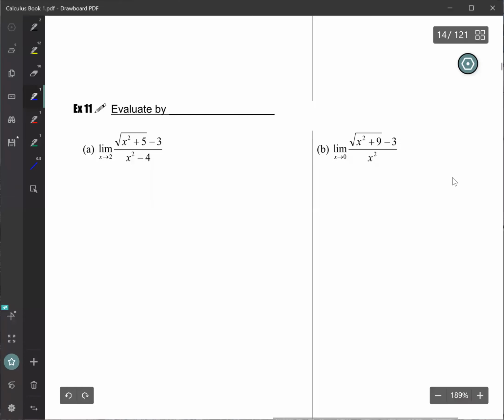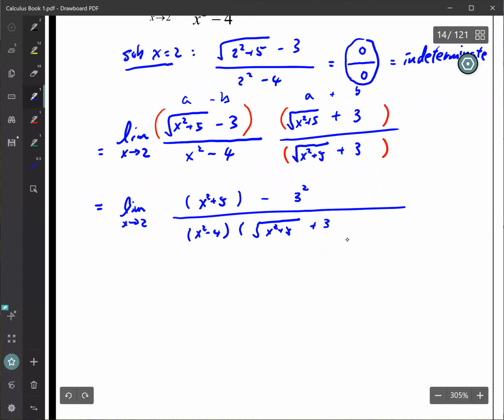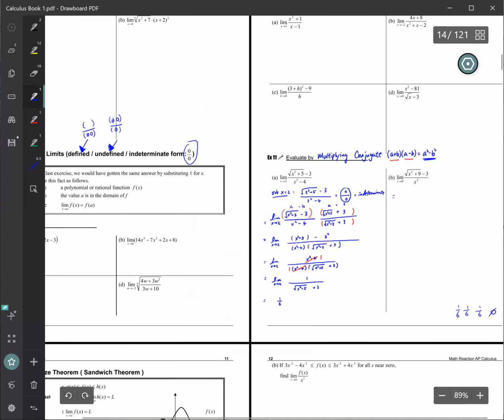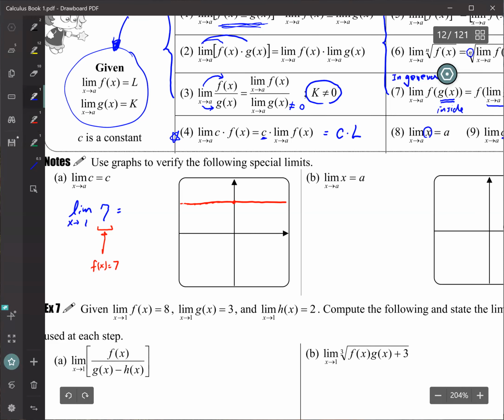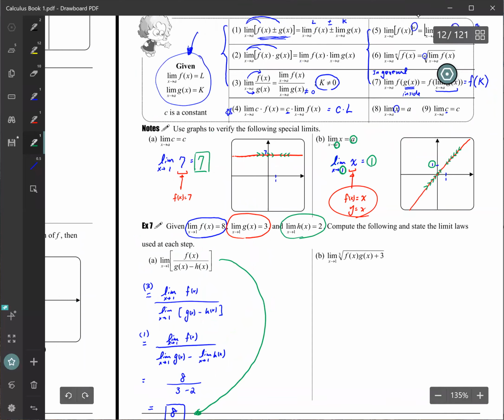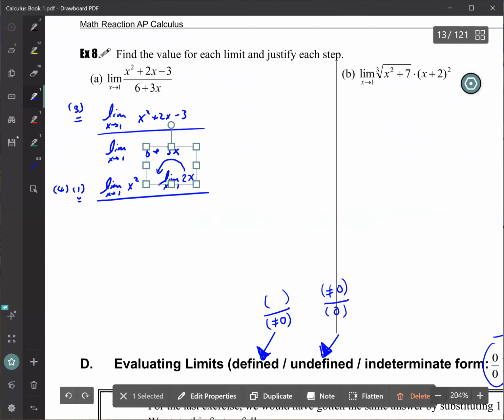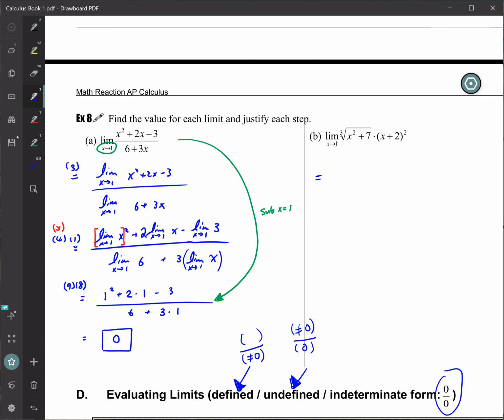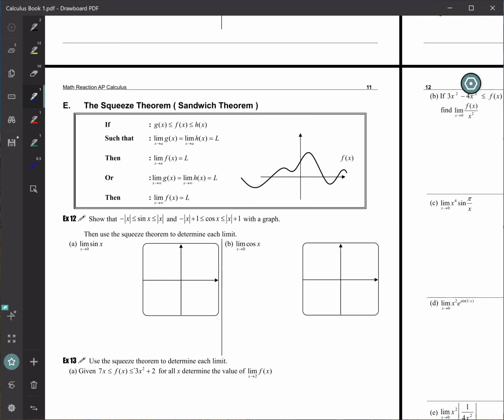5. Calculus: Evaluate Limits using Conjugates ; Squeeze Theorem